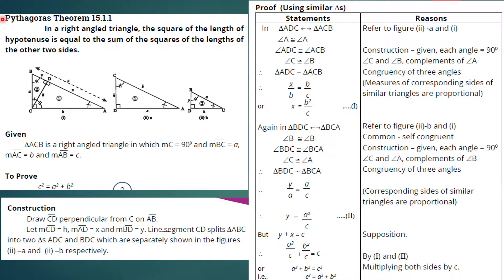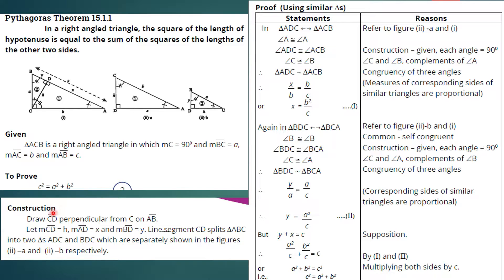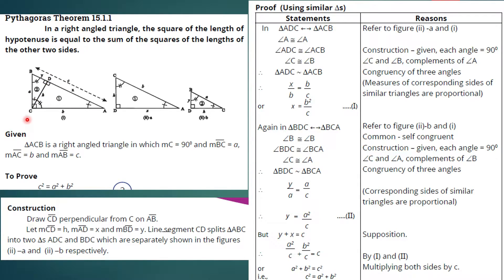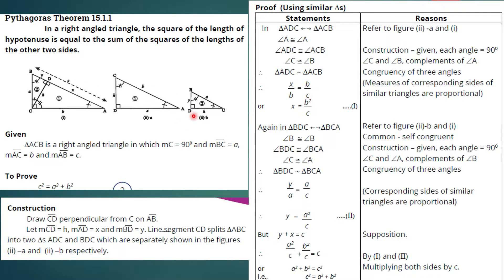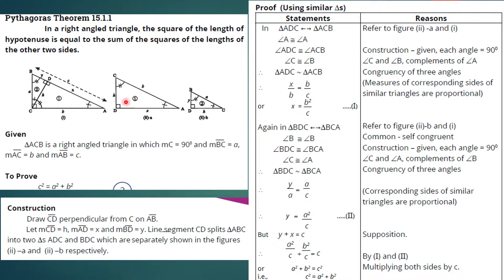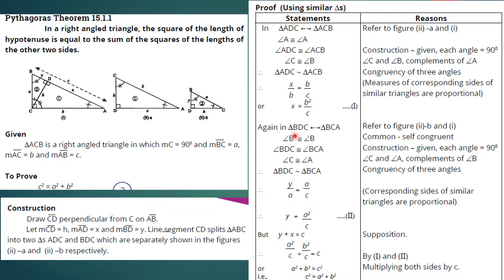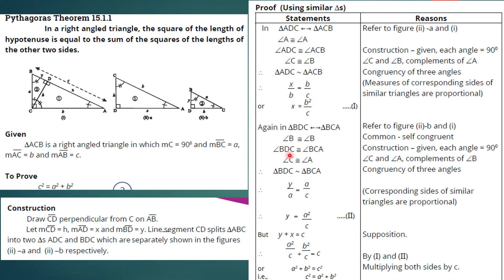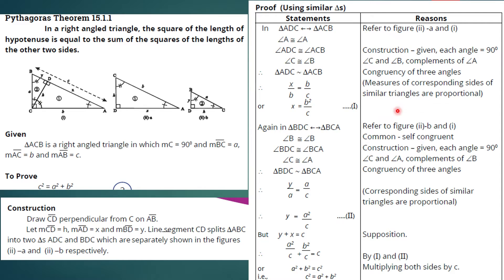Theorem 15.1.1 | Pythagoras Theorem| Ch# 15 | Class 9| Maths | Punjab and Federal Board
In this video, we shall study about Theorem  15.1.1  of Chapter 15 ''Pythagoras Theorem'' i.e
In a right angled triangle, the square of the length of hypotenuse is equal to the sum of the squares of the lengths of the other two sides.